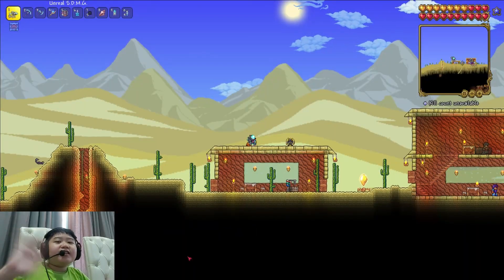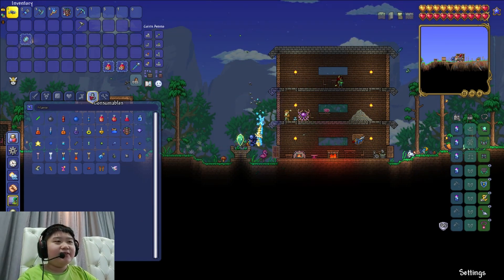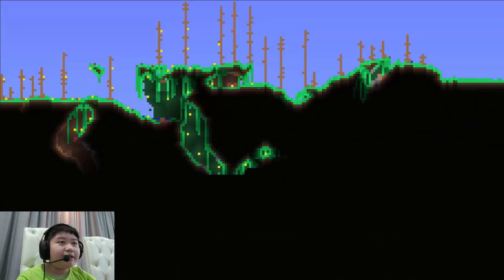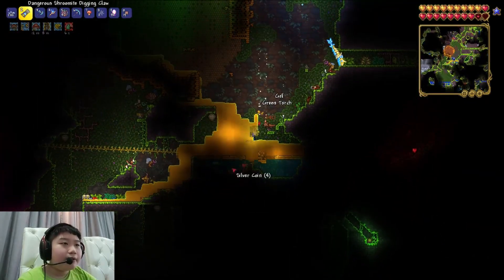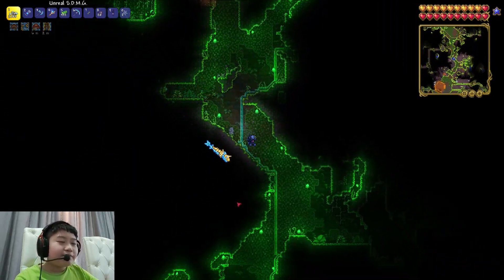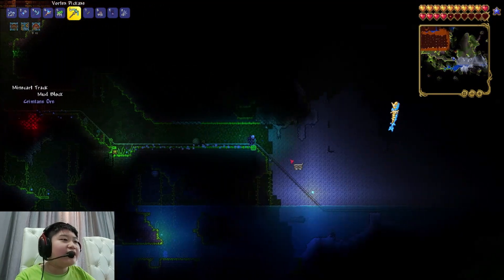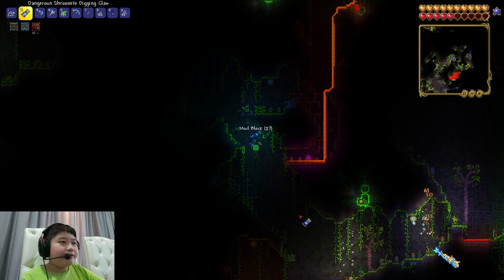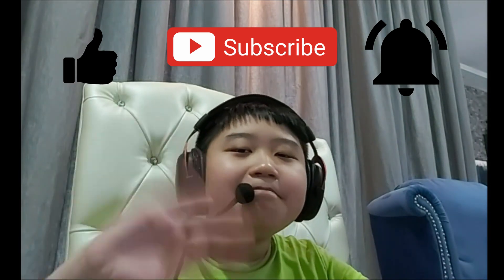Terraria 1.4 | Quest For the Zenith (1/2) | Journey Mode #17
In this video i set on a quest to get the most powerful weapon in Terraria, the Zenith. I successfully get four of the ten components needed.